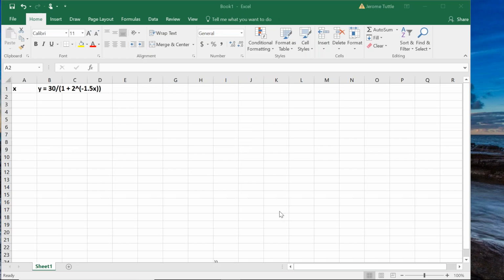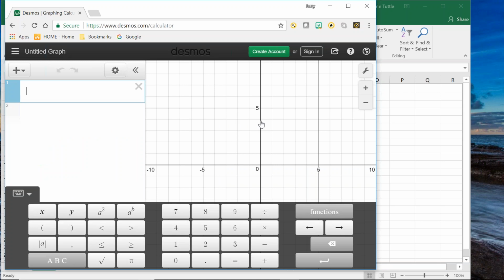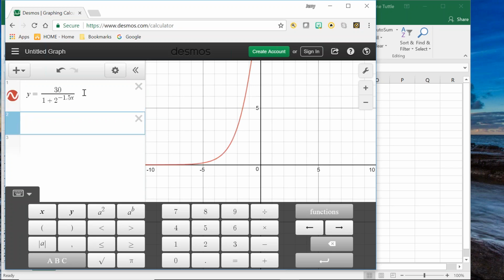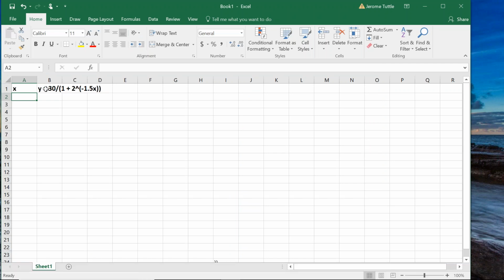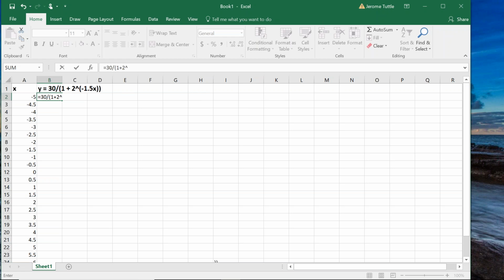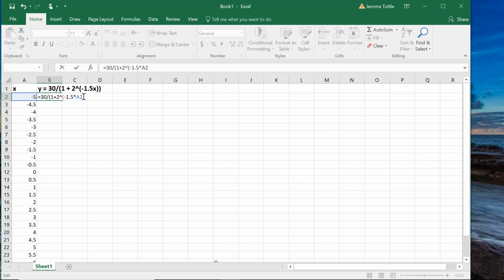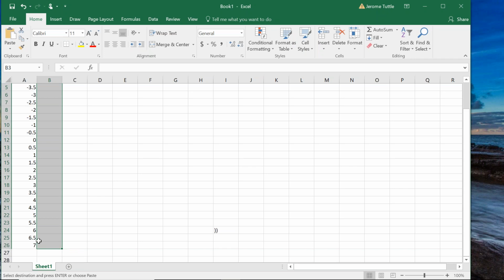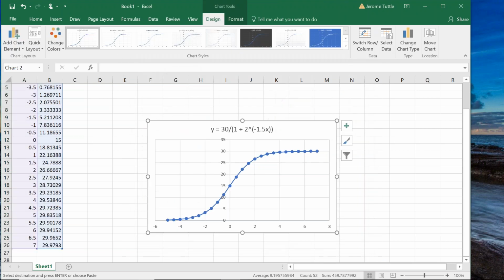Using technology to graph functions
How to graph a function in Desmos and Microsoft Excel